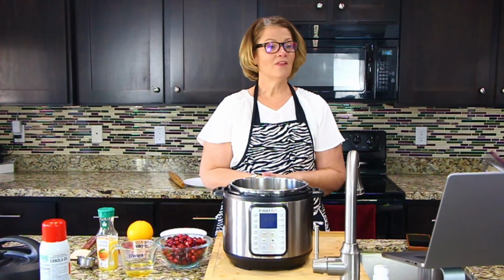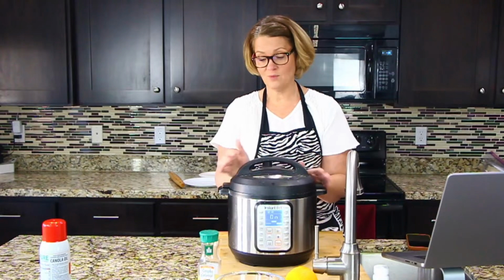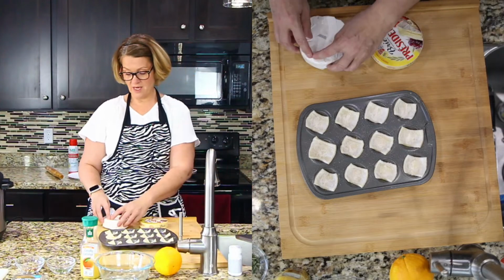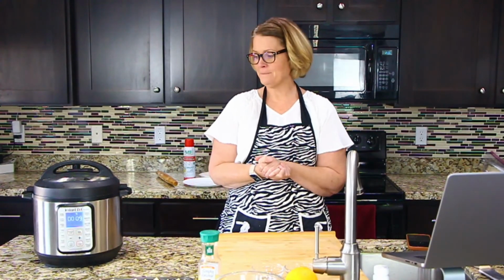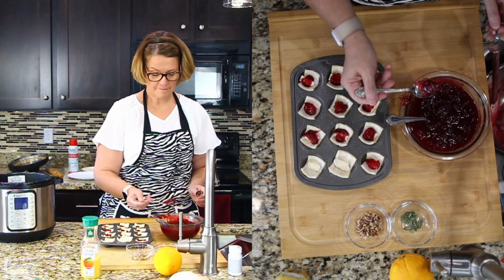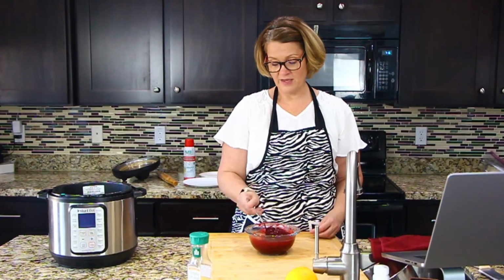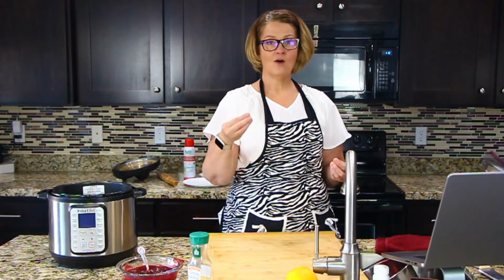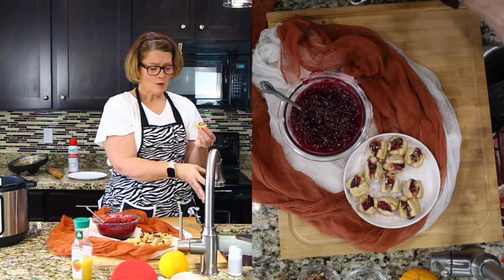Making Homemade Cranberry Sauce and Tasty Cranberry Brie Bites Appetizer LIVE Recipe Demo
Let’s get ready for Thanksgiving with these 2 recipes!

Homemade Cranberry Sauce will knock your socks off with how easy it is and how tasty it truly is.  Don’t waste money or canned sauce anymore.  So easy to make in the Instant Pot Electric Pressure Cooker.

Then I’ll demonstrate a fantastic appetizer that everyone loves!  Cranberry Brie Bites made with the fresh cranberry sauce.

LIVE Recipe Demo on Facebook and YouTube.  (PLEASE NOTICE THE TIME CHANGE)

Sunday November 10th.  1:00pm PT, 2:00pm MT, 3:00pm CT, 4:00pm ET.

Grab the ingredients to make these recipes right along with me and ask your questions in real time.

Cranberry Sauce can be made early and frozen to help on Thanksgiving or your other holiday festivities!